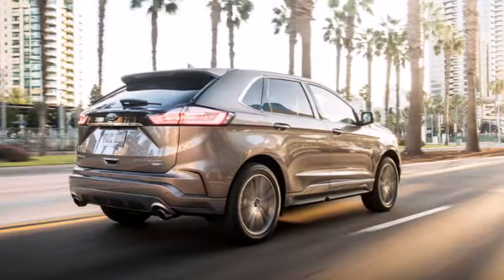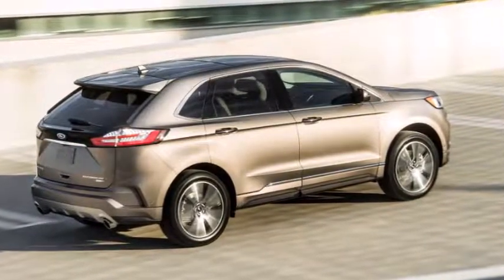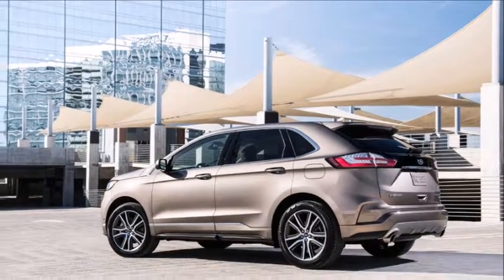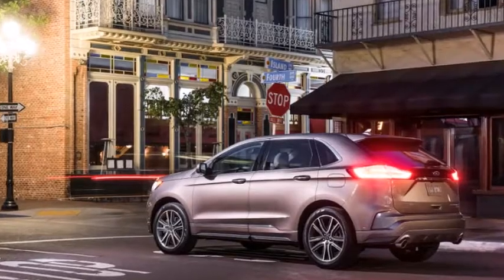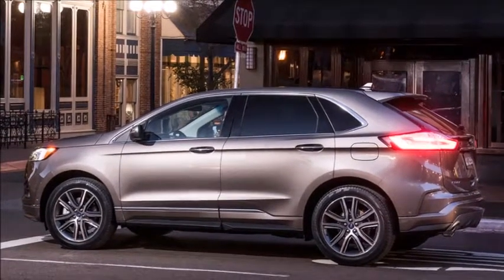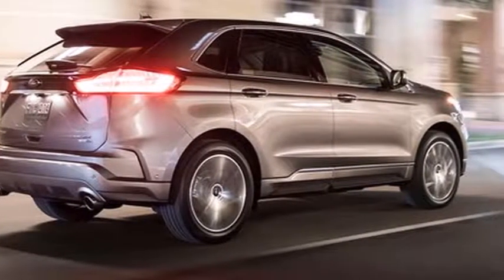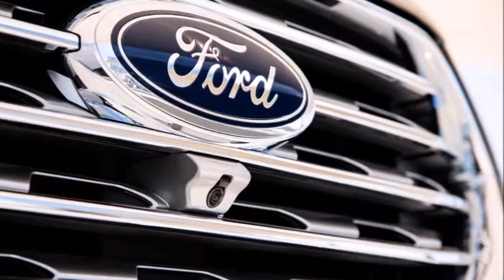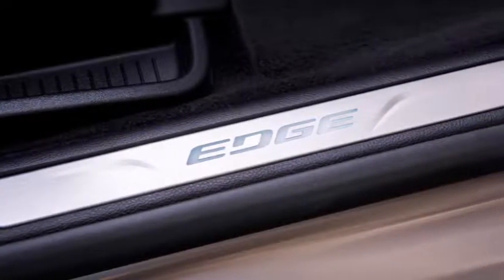2019 Ford Edge Titanium Elite Package Debuts in Chicago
2019 Ford Edge Titanium Elite Package Debuts in Chicago
Ford is slowly revealing details on the refreshed Edge lineup for 2019. After debuting the ST version earlier this year, the automaker is showing off a new Titanium Elite appearance package.
The 2019 Ford Edge Titanium Elite features unique 20-inch wheels, full body color sides, and a premium rear skid plate. The model makes its official debut at the Chicago auto show this week.
With the Titanium Elite, Ford is looking to capitalize on the increasing popularity of higher-end SUVs. Sales of higher-trim SUVs for the Ford brand rose 6 percent over the past four years.
professorauto Professor Auto

2019 Ford Edge Titanium Elite Package Debuts in Chicago